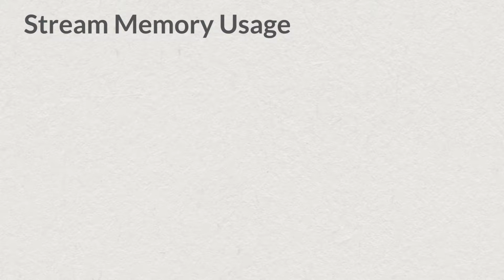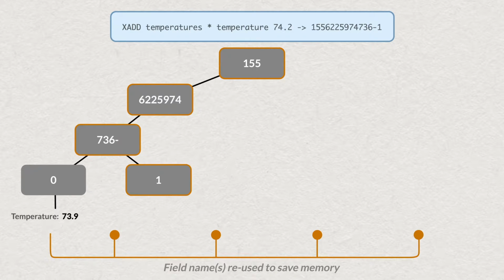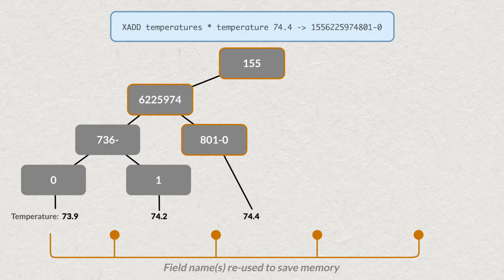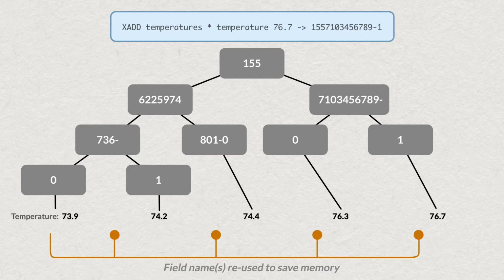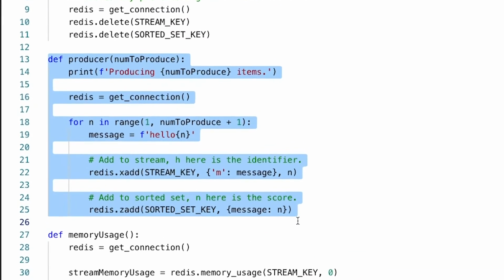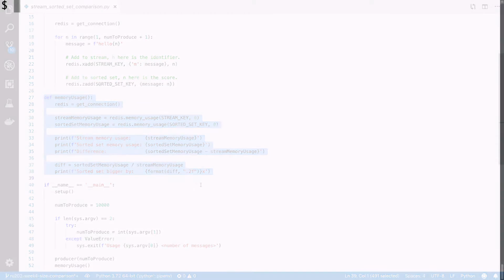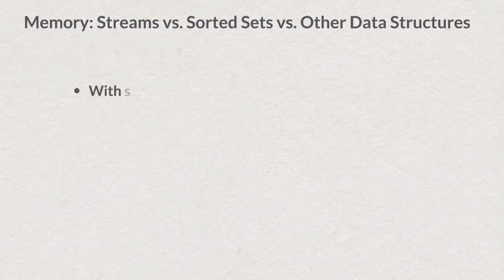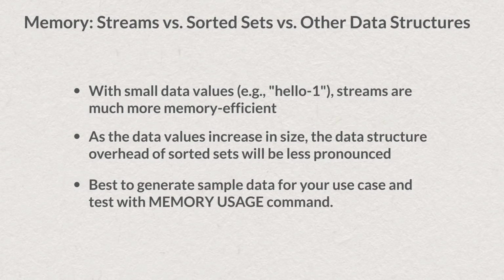RU202 CH010 6 Stream Memory Management V03